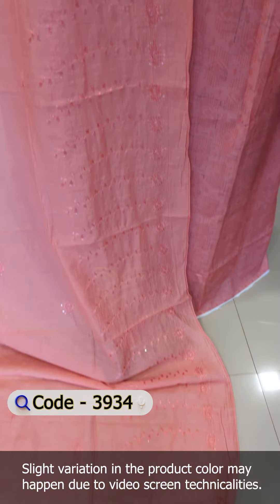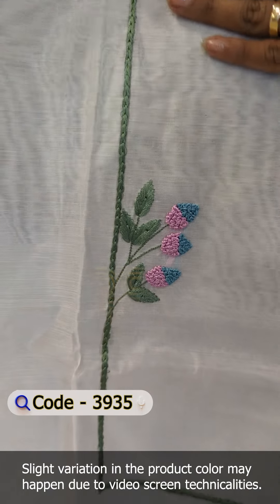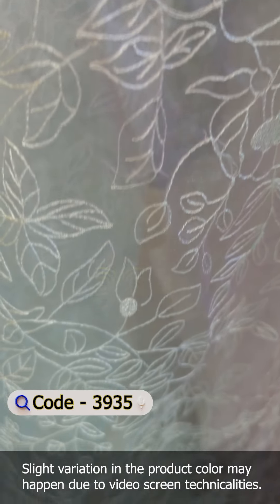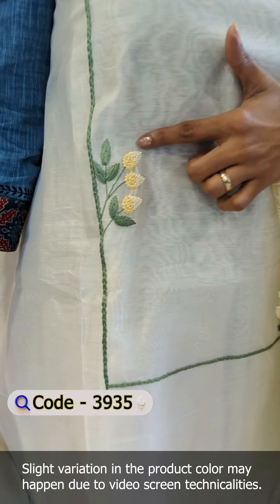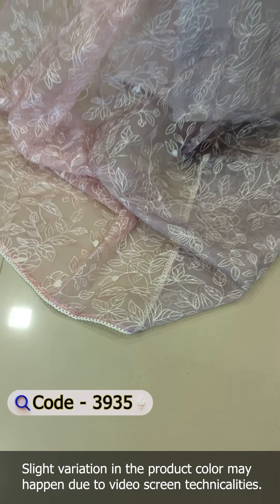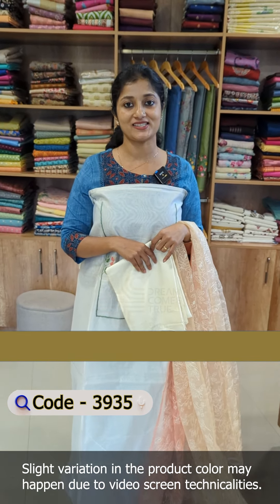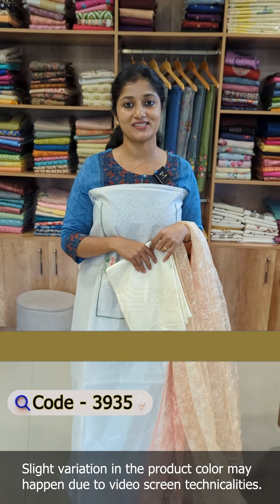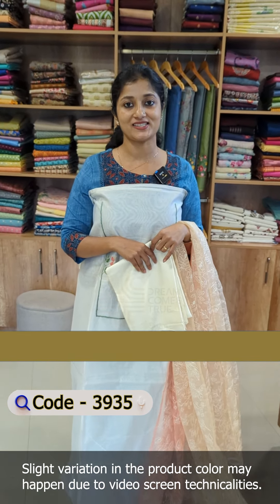Chanderi Silk Unstitched Suit | Muslin Silk Unstitched Suit | DCT CLOTHING STORE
Chanderi Silk Unstitched Suit
Muslin SilkUnstitched Suit
DCT CLOTHING STORE
Sumi Nirenjan